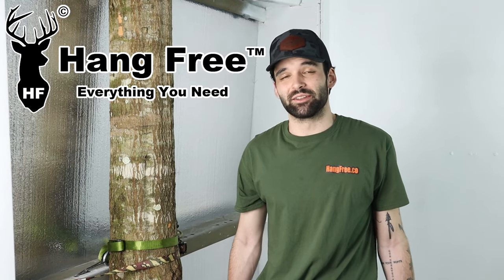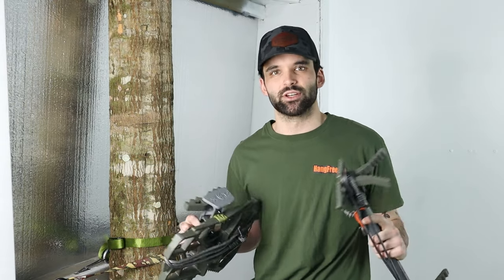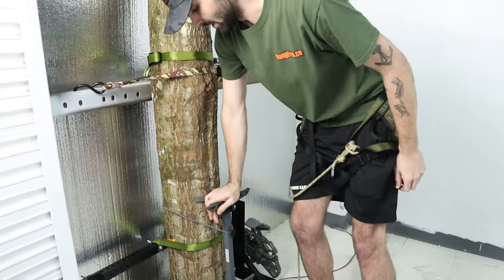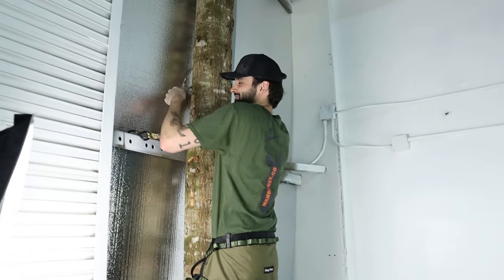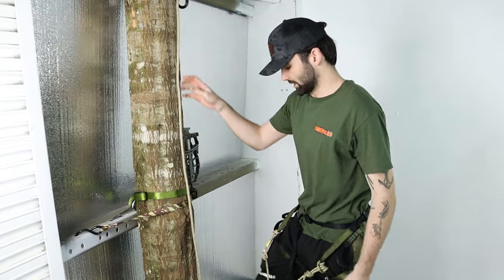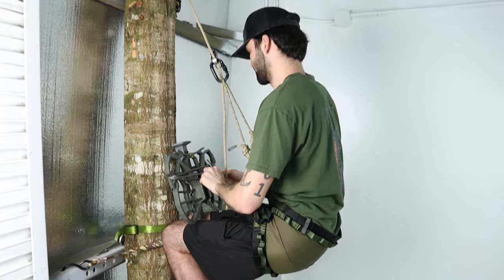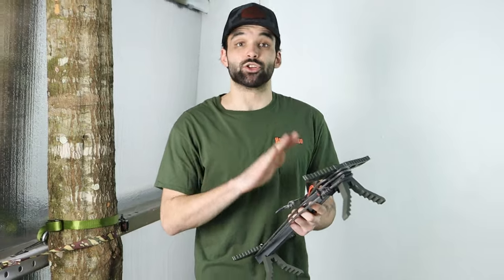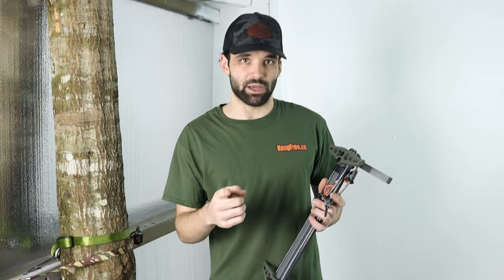How To Use Our Hang Free Attachment System (HFAS) | The BEST Climbing Stick Attachment On The Market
Hey Y'all. We are VERY excited to finally bring you our H.F.A.S.how to video. We developed and patented the Hang Free Attachment System to be lighter, faster, easier, and safer to use than any other climbing stick attachment method on the market. We have sold thousands of H.F.A.S. Mods and have had INCREDIBLE feedback on them. This video is to show you how to use it as well as a few tips to get it off the tree and back on to your stick. We strive to make products, like the H.F.A.S., At an affordable price while still maintaining the best quality in the industry. We hope you enjoy.